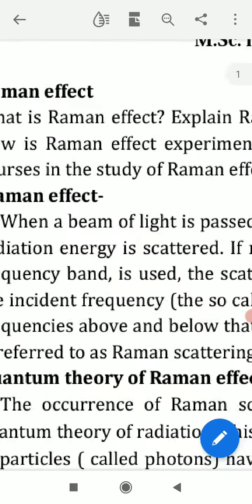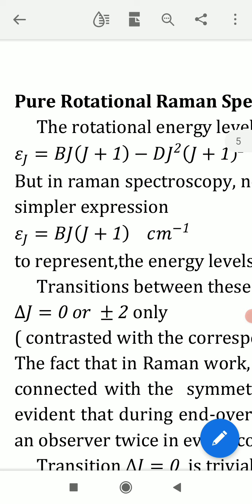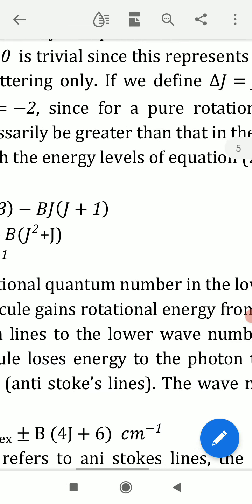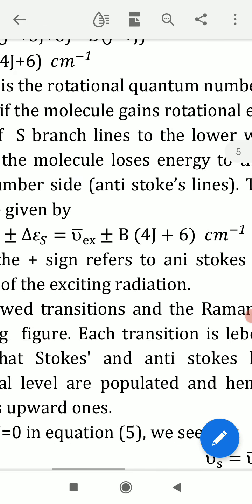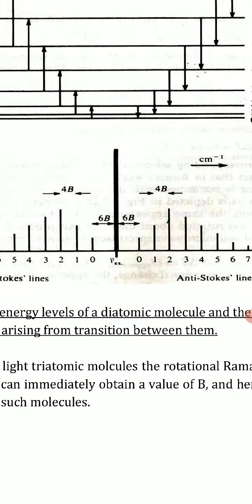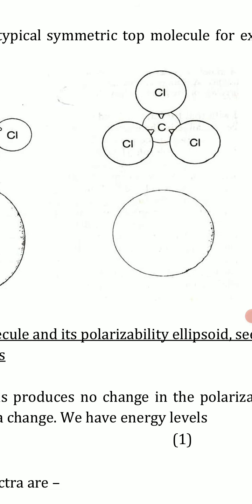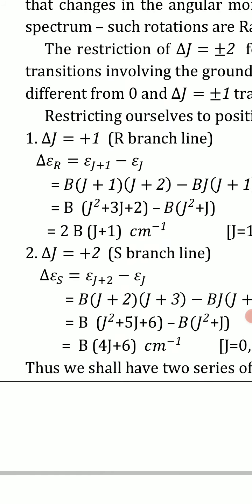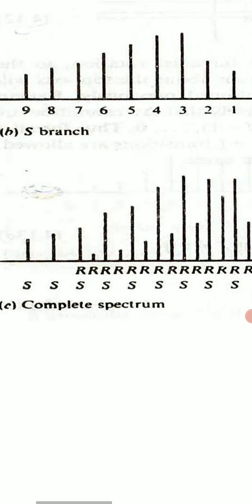pure rotational raman spectra